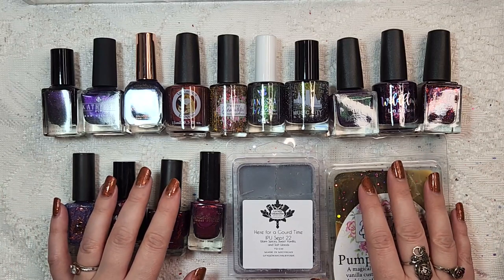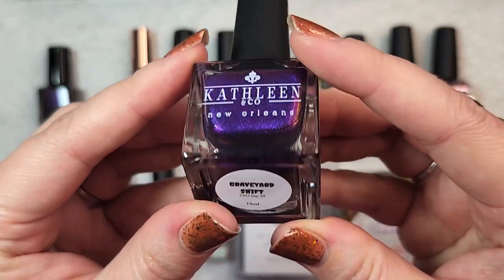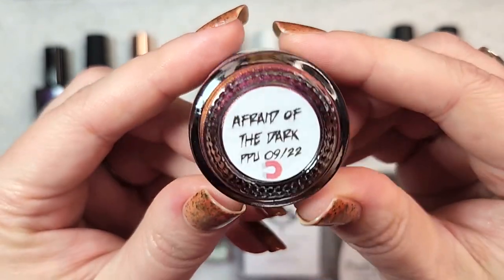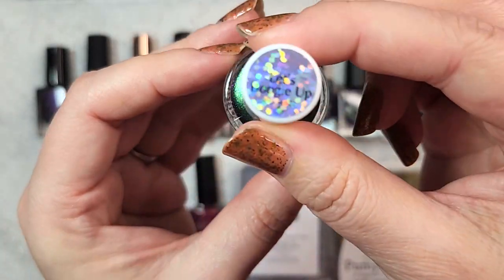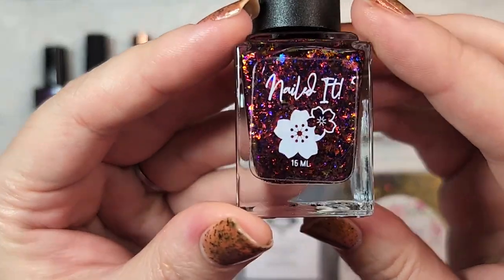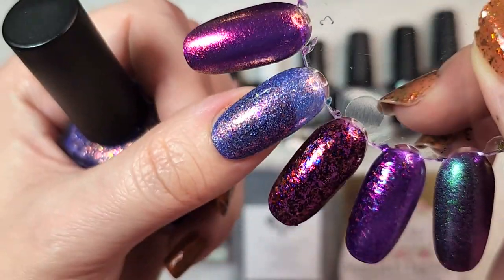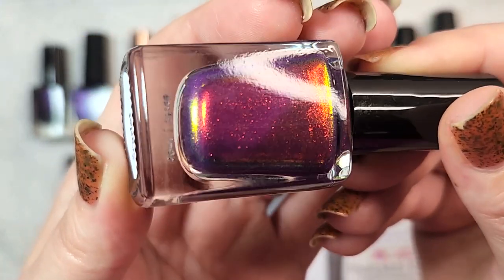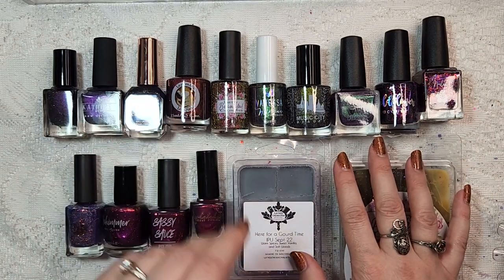PPU Haul Sept 2022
Today I'm sharing my unusually large Plish Pickup order from Sept! There were so many beautiful polishes that month, my wishlist was even bigger lol! Hope you enjoy 🥰

On my nails: Cadillacquer - Origins (thermal)